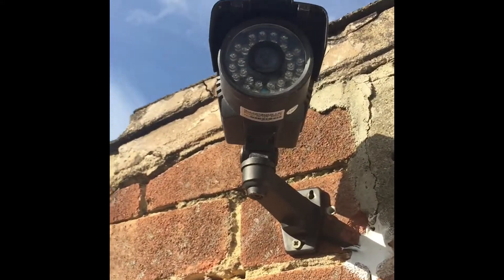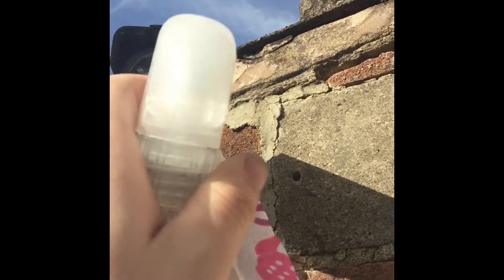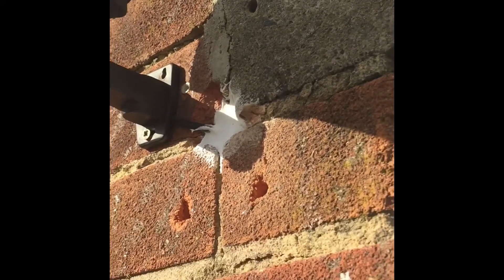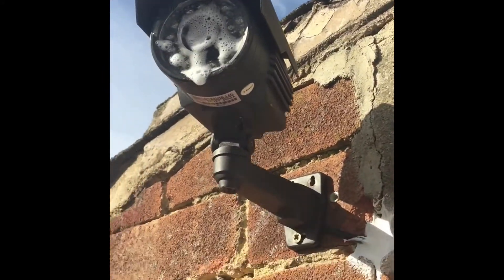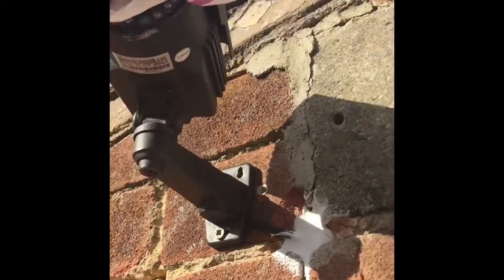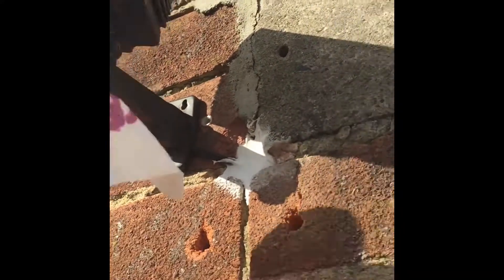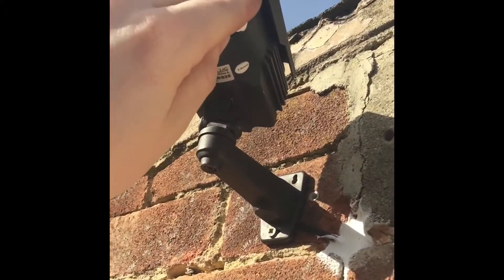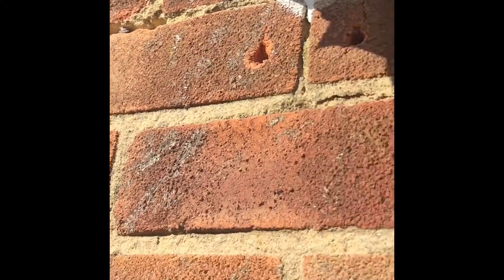Cctv Bullet Camera Cleaning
Cctv camera cleaning